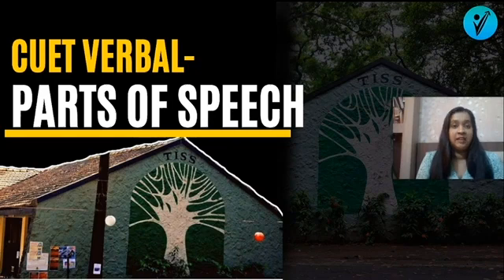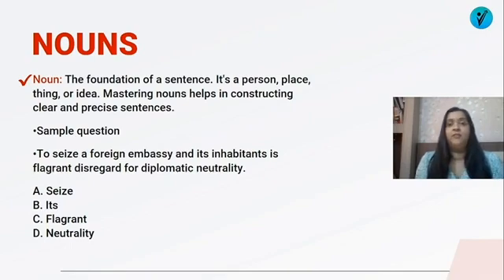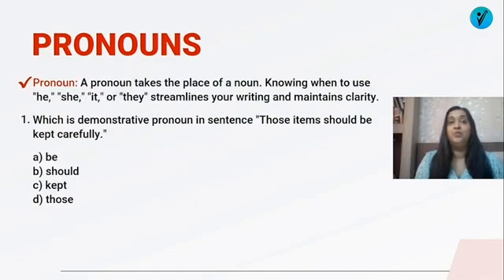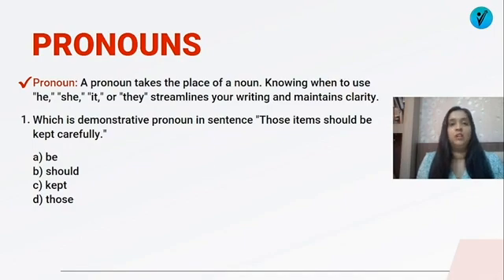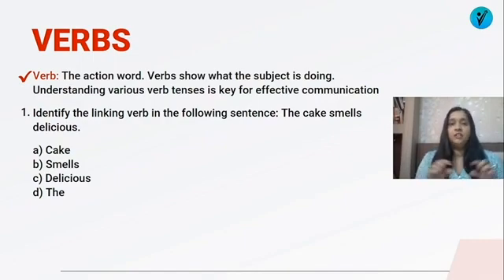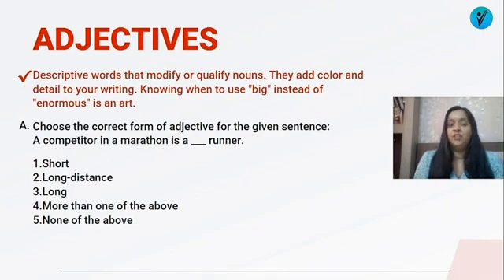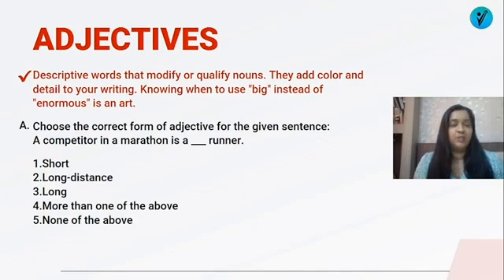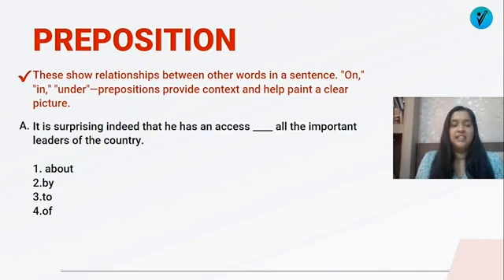All About CUET-PG Verbal Ability Section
Discover the key to excelling in the CUET-PG Verbal Ability Section for TISS with our focused video on Parts of Speech! It is tailored specifically for TISS aspirants.

This video breaks down the essentials of grammar, empowering you to tackle questions with confidence. Whether you're a beginner or an expert, our straightforward insights will enhance your grammar skills for securing maximum marks in the CUET-PG Verbal Ability Section.

Learn how to get into Top MBA colleges in just 1 Attempt